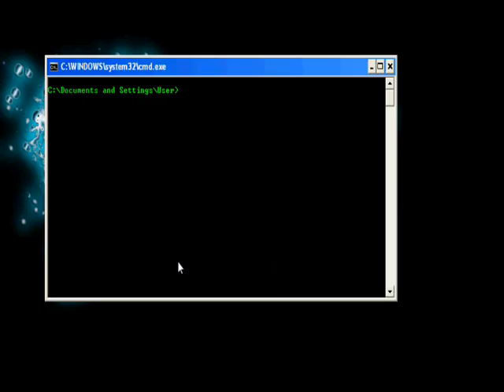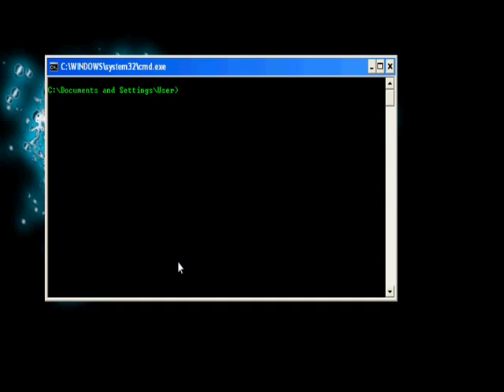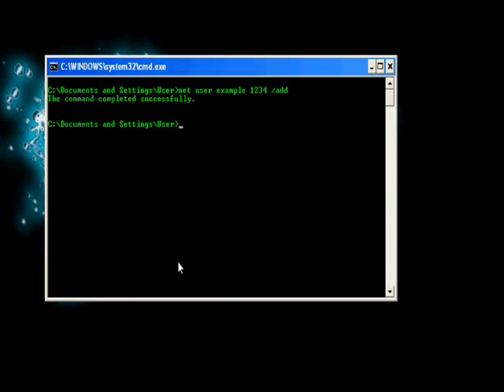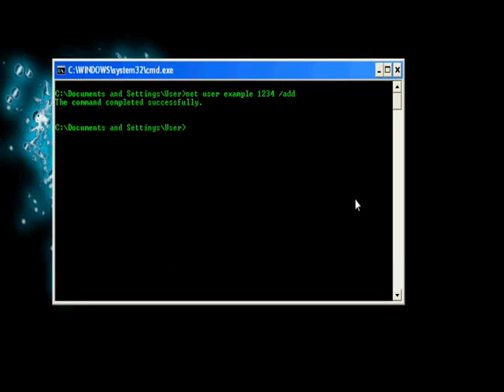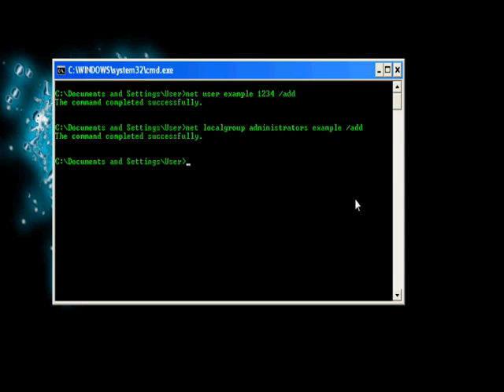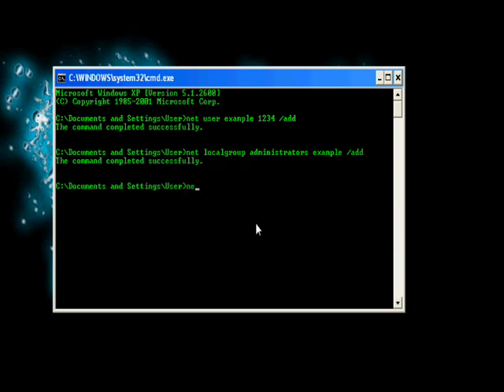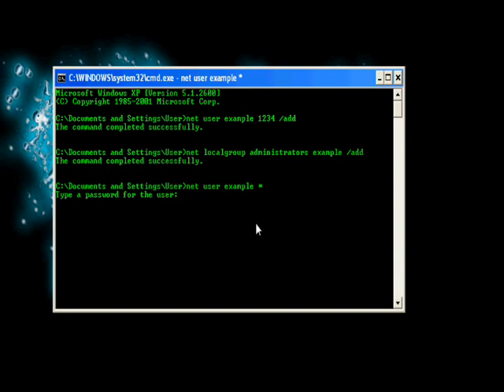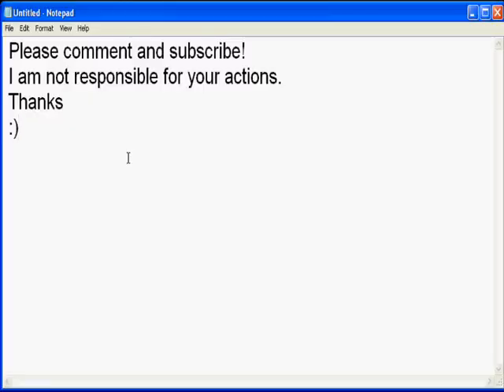A few handy CMD tricks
hi, in this video i will be showing you how to:
-Make any user an administrator
-Change anyone's password without knowing the old one
Thanks